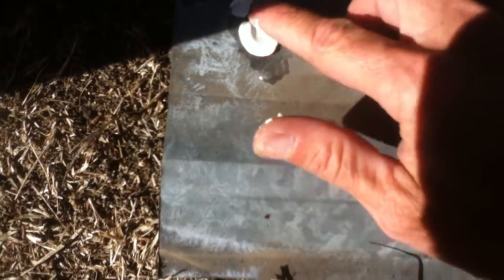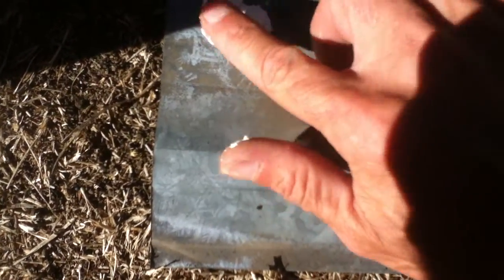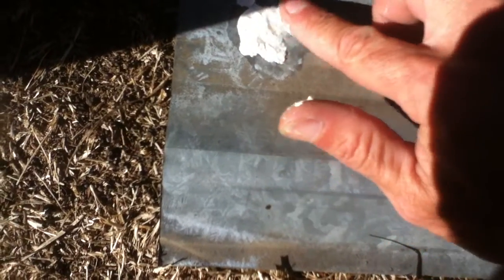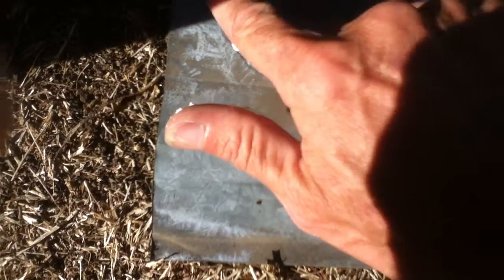ROOFING COCK FOR SHELTER WINTER - HOW TO